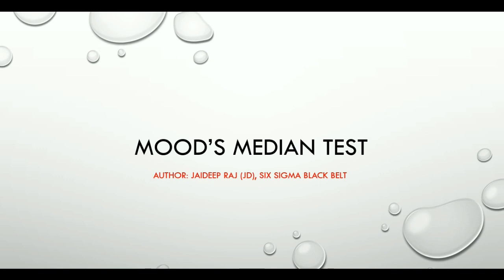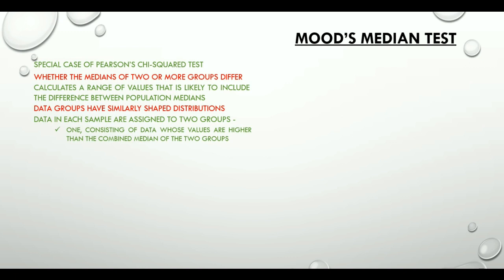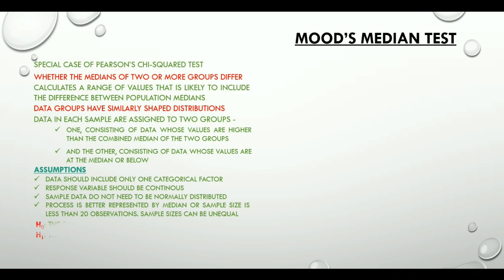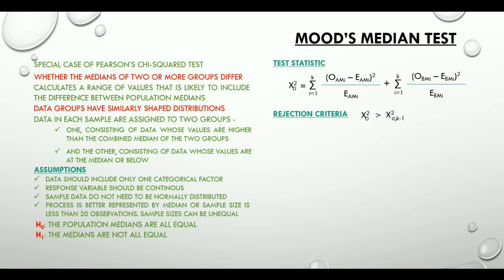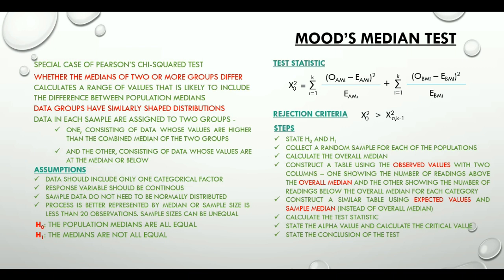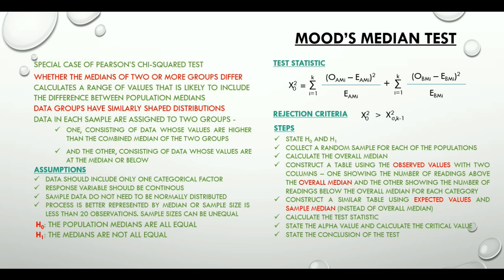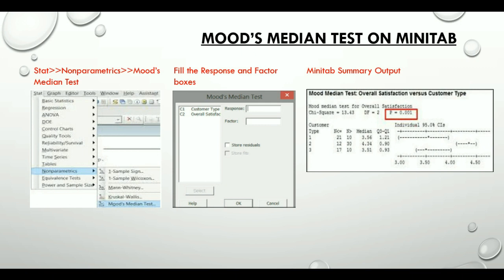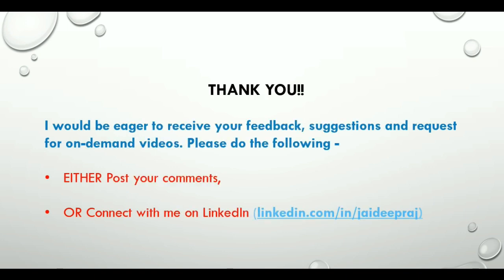2.3 Mood's Median Test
A special case of Pearson's Chi-squared Test